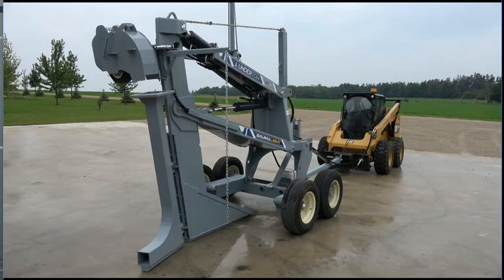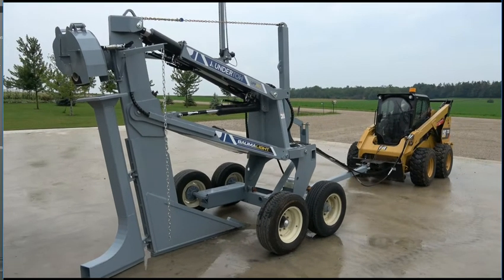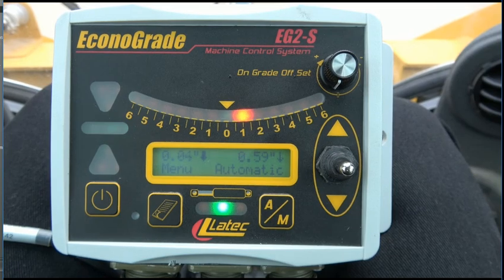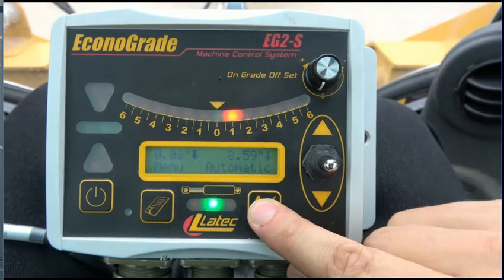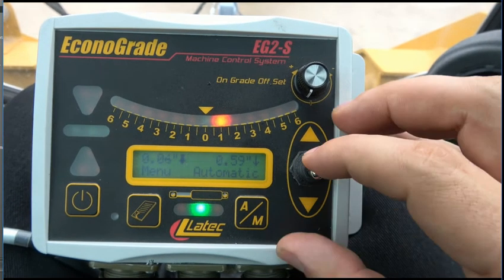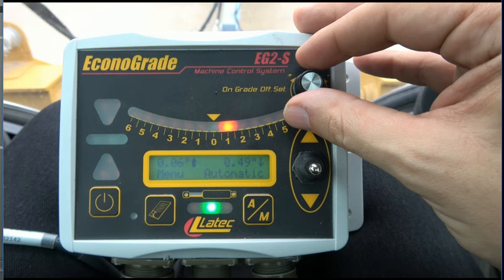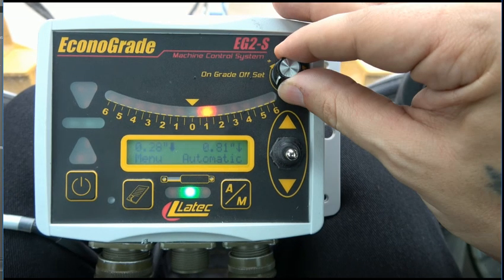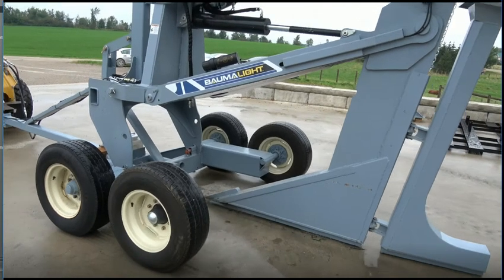03 Tile Plow controls 3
Configuring the Undertow UPP760 for use with laser guided leveling